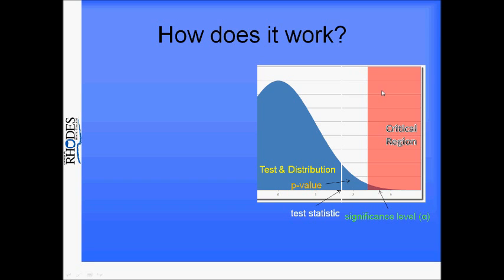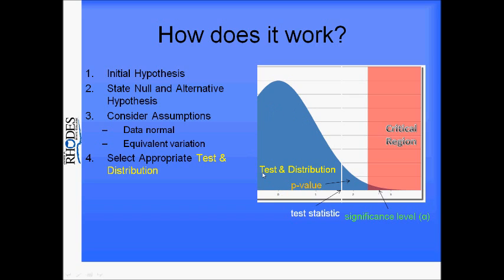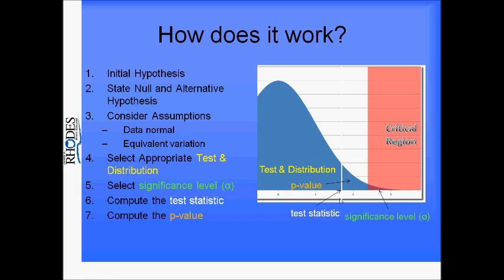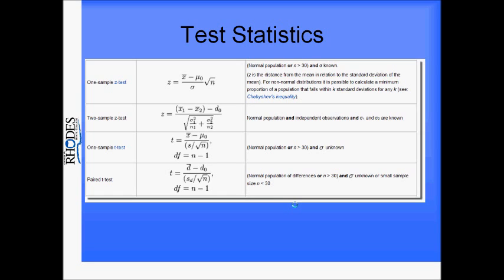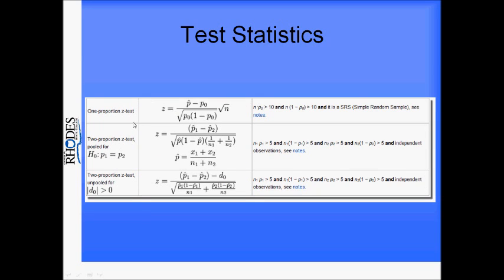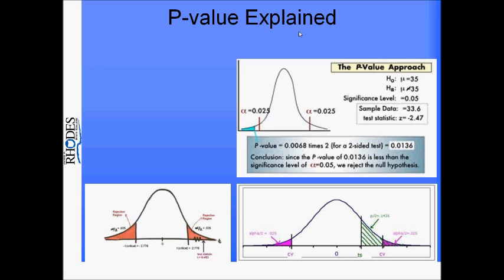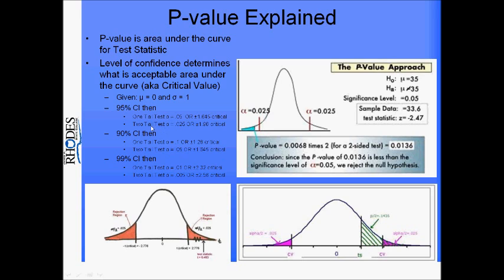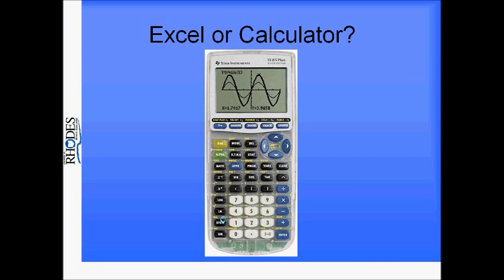OET 2015 Hypothesis Testing Part 2 net